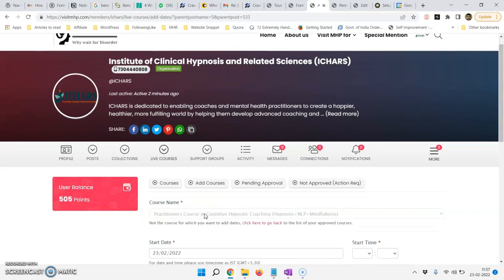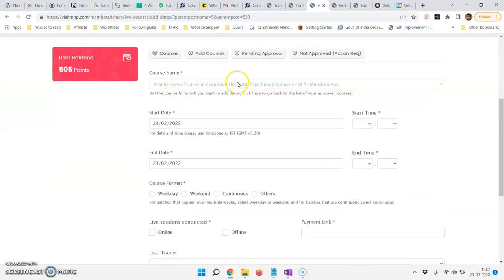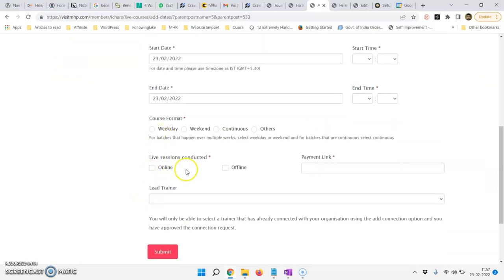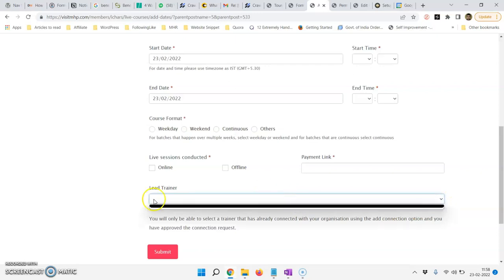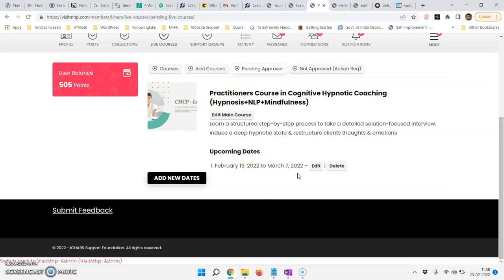Visit MHP - Add Course Dates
Quick Tutorial on how to add upcoming dates to approved courses on the Visit MHP Portal